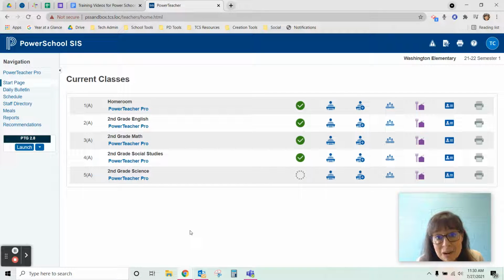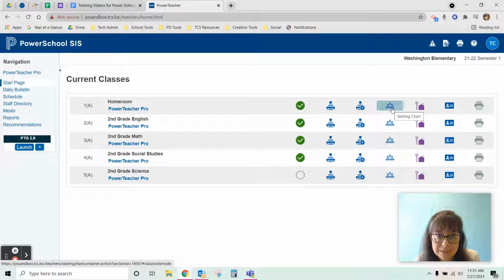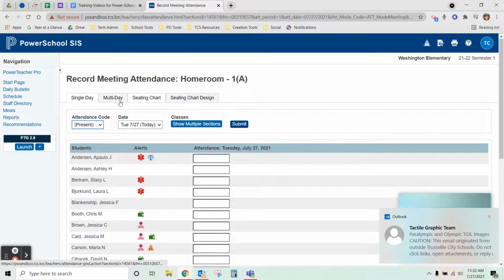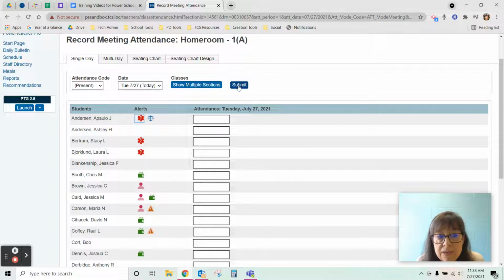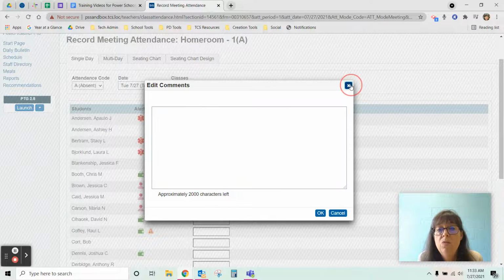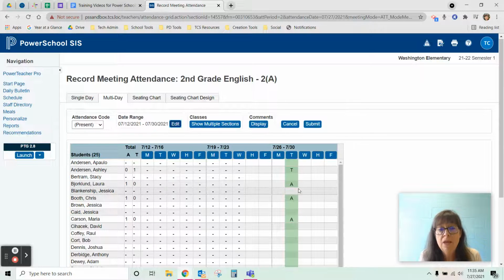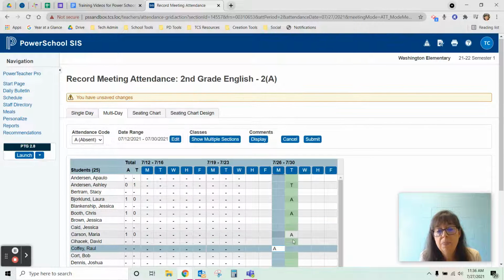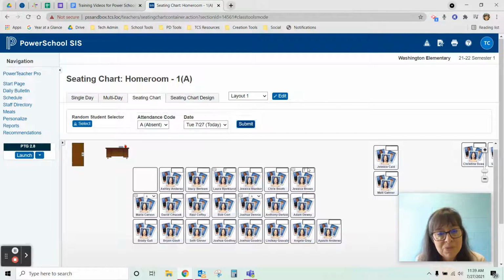PowerSchool SIS 4 Taking Attendance